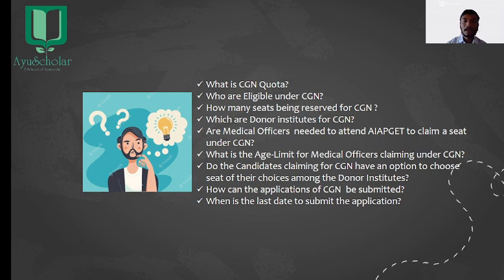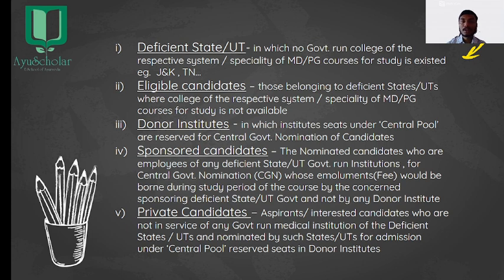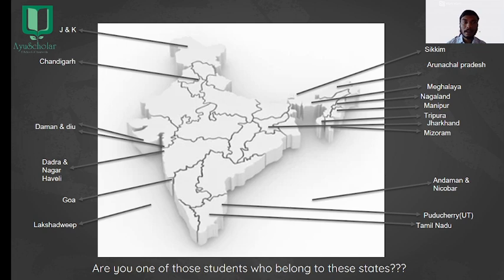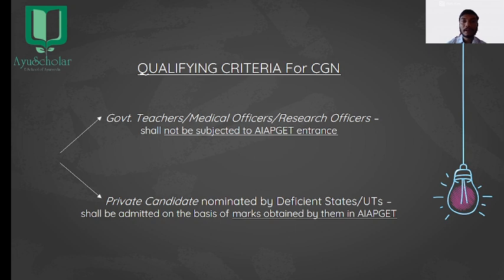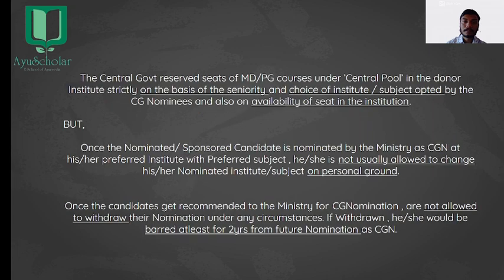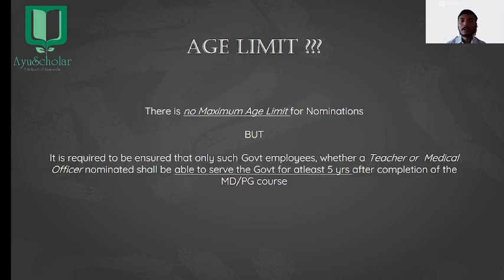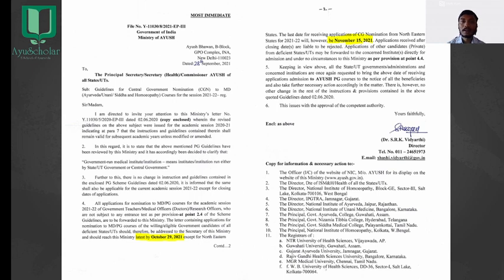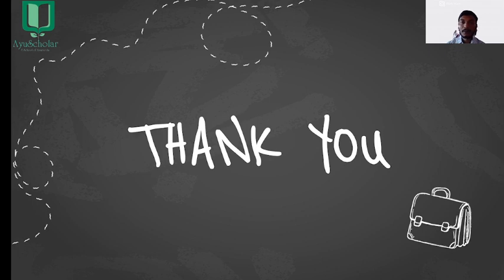AIAPGET Admissions CGN(Central Government Nomination)Quota Who can apply ?How to apply?by Dr. Suhas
Admissions Open for AIAPGET 2022
Whatsapp at Admission Helpine 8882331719
AyuScholar- E School of Ayurveda is an online institution for the preparation of ayurveda entrance exam. Ayuscholar YouTube channel is to help all the AIAPGET  aspirants in their preparation.
 The  channel will help you cover the core important areas of syllabus of AIAPGET , it will  make a strategy to decode the previous question papers , develop your strategy and revise details  and make a study plan that will help you prepare with confidence. Our  experts are committed to giving the best guidance for AIAPGET 2021 & 2022 preparations by analysing the crucial needs of the students who want to crack the entrance exam and get through this exam.
Regular lectures will be uploaded by Top Mentors all over India who have cracked this exam and will help you to  perform with excellence.If you want to Join full course, subscribe to our android app "Ayuscholar". 📨Whats app @ 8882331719.
You can download it -
AyuScholar subscription provides the  following salient features :
1) Regular classes - Samhita Wise & Subject Wise .
Unlimited access till AIAPGET.
2) Orientation Lectures - Modified strategies  for an efficient learning
3) Discussion  Session - Doubt clearance , Motivation , Daily Study Schedule , Guidance , Progress report
4) AIAPGET Pattern - Q Bank , New Questions added on a regular basis.
Feel free to spread the word – share the videos with your friends and classmates.
“YUKTI IS THE BEST TOOL TO GAIN KNOWLEDGE”
 All The Best , BE THE BEST VERSION OF YOURS.
Ayuscholar​ AIAPGET​ # ayurveda t bams​ aiapgetstrategies​ #📩 Whats app @ 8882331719.
You may join whatsapp group for all recent updates